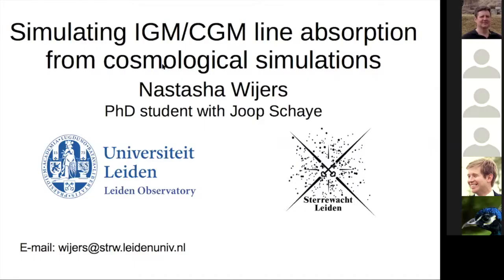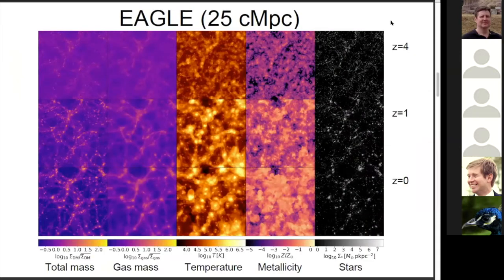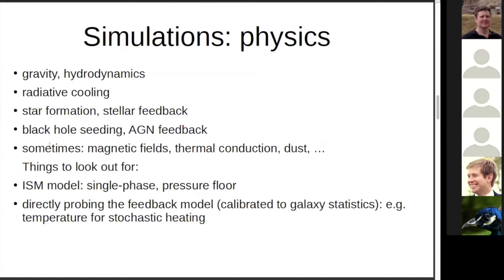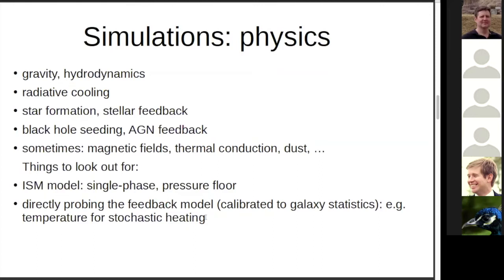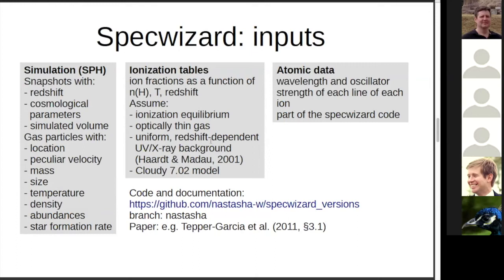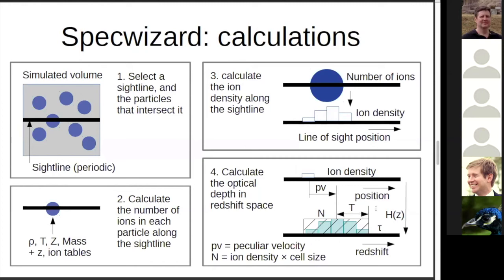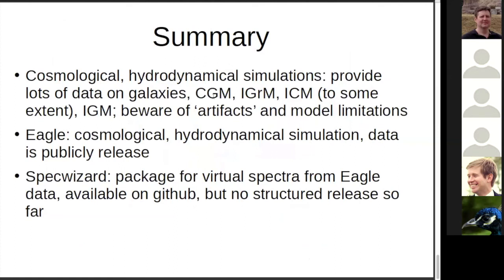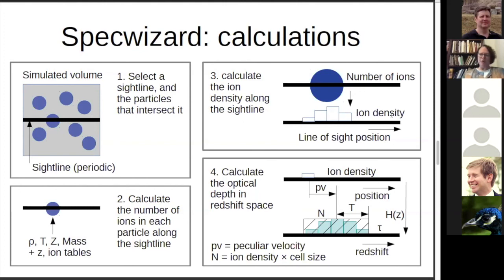Nastasha Wijers - Simulating IGM/CGM from Cosmological Simulations